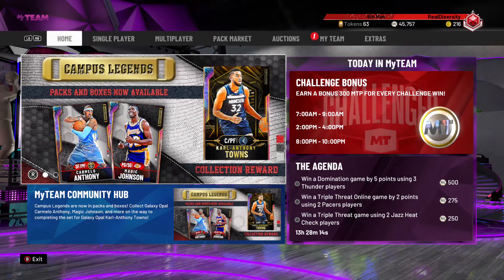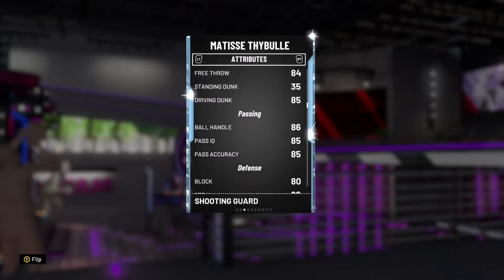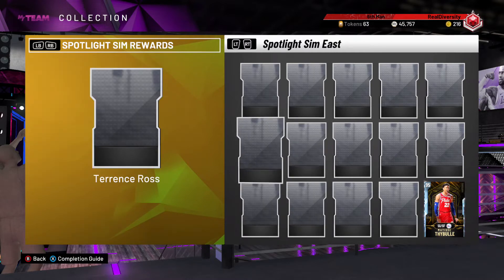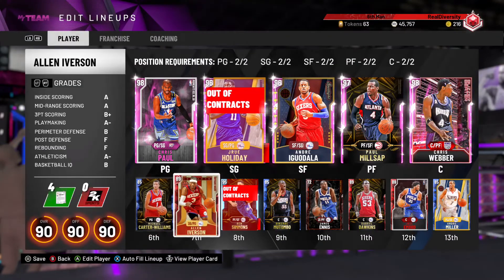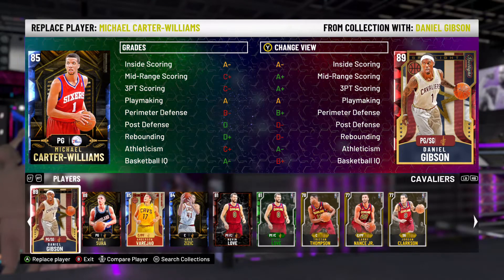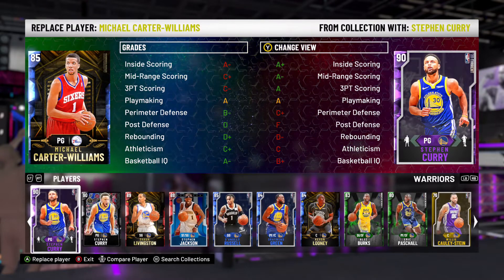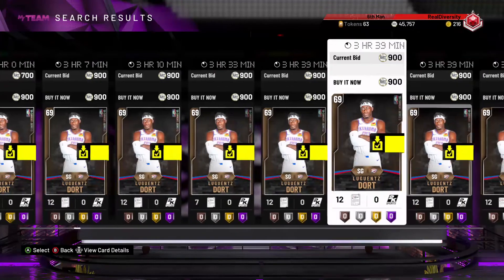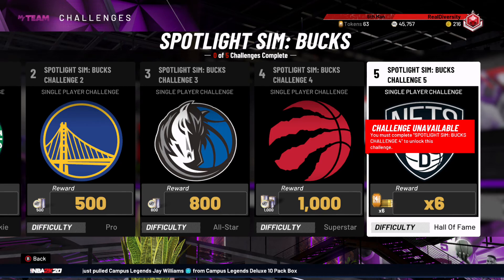Spotlight sim update! Is it worth it? NBA 2k20 myteam